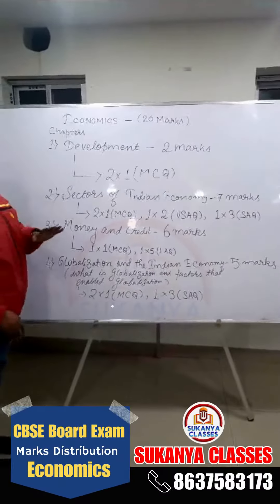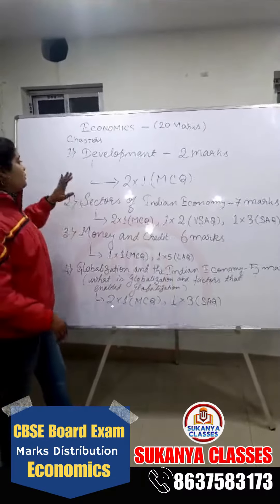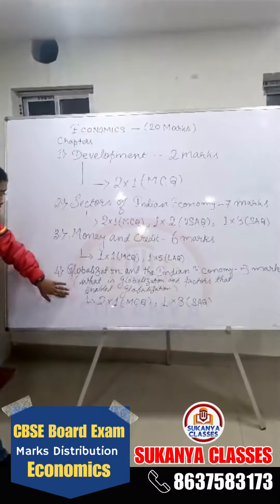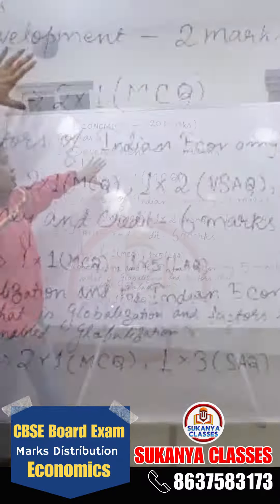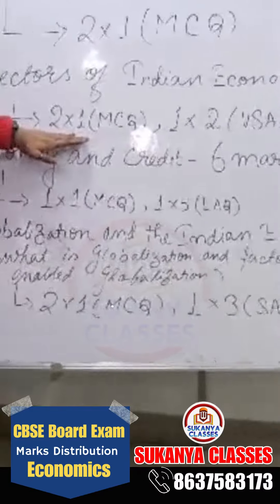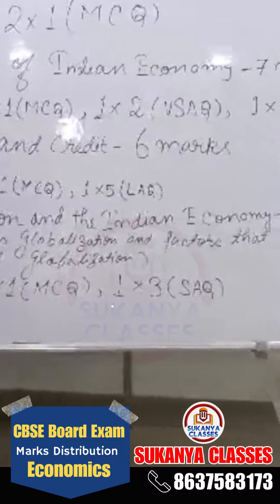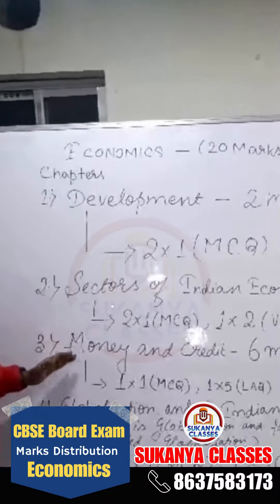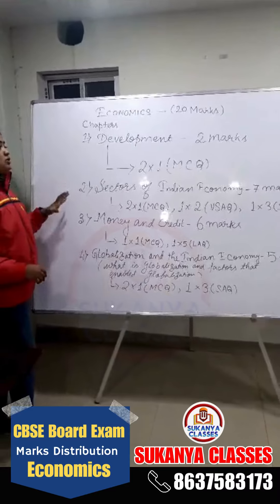Score High in Economics - Demystifying CBSE Board Exam Marks Distribution - SUKANYA CLASSES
Are you a CBSE student preparing for your upcoming board exams in economics? Do you want to understand how marks are distributed in the CBSE board exams to score high? Look no further! In this comprehensive video, we will demystify the CBSE board exam marks distribution in economics, providing you with the insights you need to excel in your exams.

The CBSE board exams are known for their unique marking patterns, and understanding how marks are distributed can greatly enhance your chances of scoring high. In this video, we will break down the marks distribution in economics, covering all the key topics and subtopics that you need to focus on. From macroeconomics to microeconomics, we will explore the weightage of each section and give you valuable tips on how to allocate your study time effectively.

By watching this video, you will gain a clear understanding of the CBSE board exam marks distribution in economics, enabling you to plan your preparation strategy accordingly. We will provide you with expert guidance on which topics carry more weightage and require more attention, helping you prioritize your studies and optimize your efforts for maximum results.

With our in-depth analysis, you will discover the importance of each chapter and learn how to approach them strategically. We will also share valuable insights on the type of questions that are likely to be asked from each section, allowing you to tailor your preparation to meet the specific demands of the exam.

Don't miss out on this opportunity to score high in economics! Watch this video now and gain a deep understanding of the CBSE board exam marks distribution. With our expert guidance and practical tips, you will be well-equipped to tackle the exam with confidence and achieve the results you desire.

Remember, understanding the marks distribution is the first step towards success in your CBSE board exams. So, grab a pen and paper, take notes, and let's demystify the CBSE board exam marks distribution in economics together!

📚 Admission Alert! 🎓
💼 Ace the Board Exams with our expert guidance and score outstanding marks. 📚🎓
💡 Start early! Classes available for students from 𝐂𝐥𝐚𝐬𝐬 𝐈 𝐭𝐨 𝐗𝐈𝐈. 🏫✏️
🔹 Join SUKANYA CLASSES for 𝐍𝐄𝐄𝐓, 𝐉𝐄𝐄, 𝐉𝐄𝐍𝐏𝐀𝐔𝐇 and 𝐁𝐨𝐚𝐫𝐝 𝐄𝐱𝐚𝐦𝐬 Prep! 🌟
📍 𝐋𝐨𝐜𝐚𝐭𝐢𝐨𝐧: 1st Floor, Keshob Kunj Apartment, Sarat Pally, On Nehru Road, Fuljhore, Durgapur, West Bengal 🌍
🎯 Expert faculty, comprehensive study materials, and interactive sessions. 📖✨
🔬 Prepare for NEET and JEE to pursue your dream of becoming a doctor or engineer. 🥼🔧
Don't miss this opportunity! Take the first step towards your academic success today. 🚀